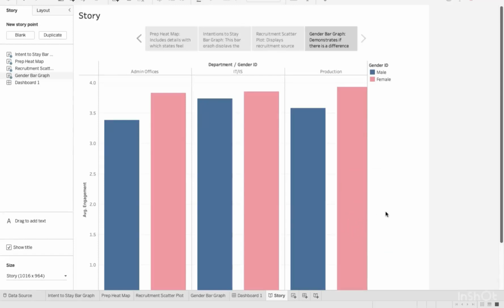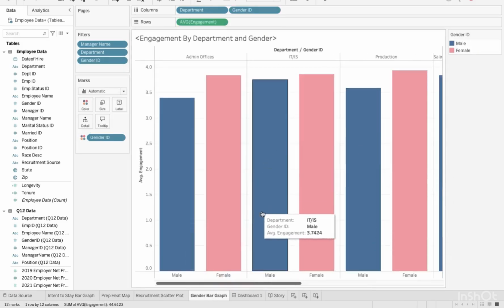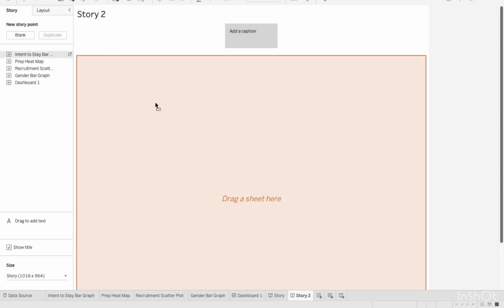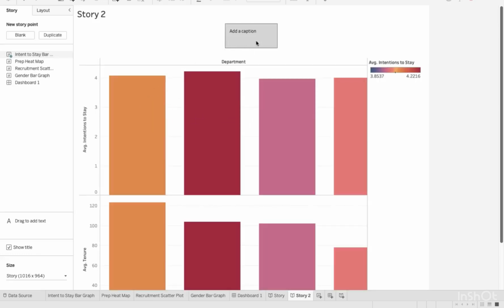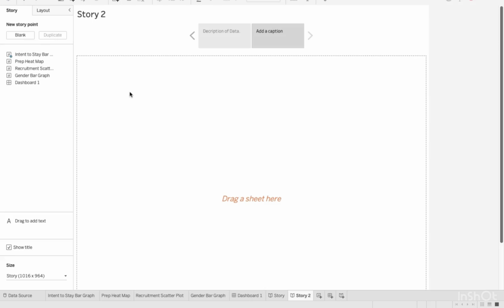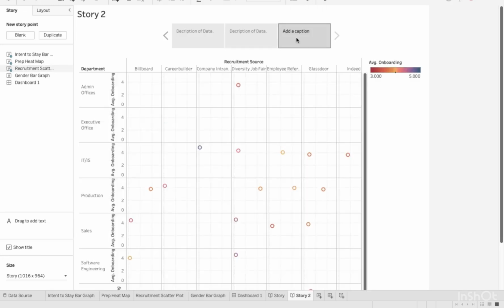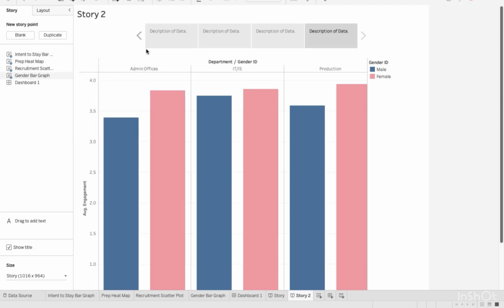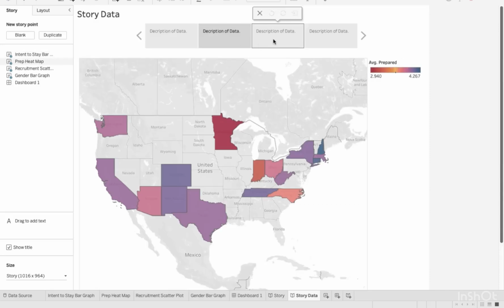27 Create a Story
In this video, we will go over how to create a Story within Tableau. This video will focus on the following:

• 0:45-0:55: How to create a blank story.
• 0:55-1:15: How to add a visual into story board.
• 0:15-1:30: How to add a description caption for visual.
• 2:10-2:30: How to add another tab within story.
• 3:30-4:00: How to change/add Story name.

By the end of the video, you will understand how to create a story in tableau using data visuals.